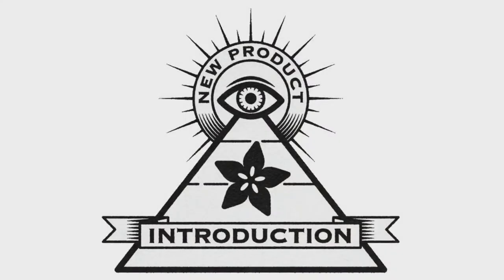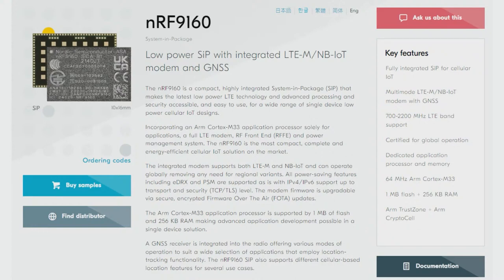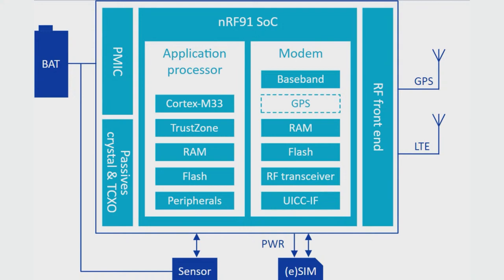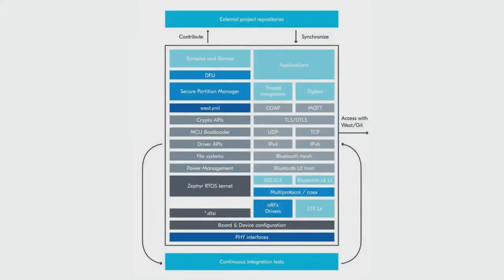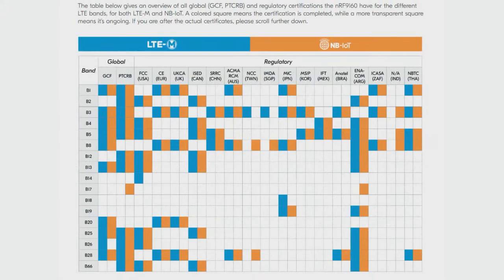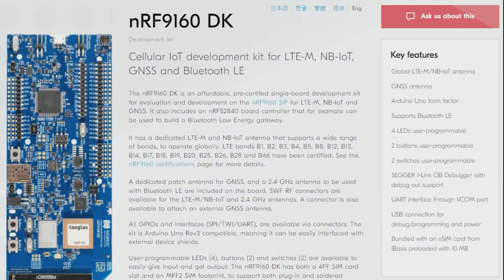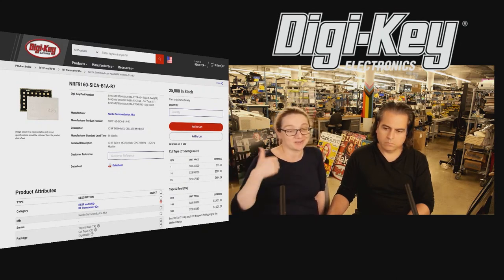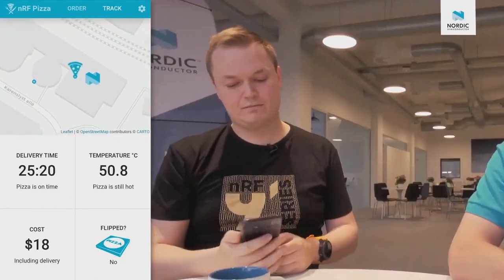EYE on NPI: Nordic nRF9160 System-in-Package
This week's EYE ON NPI comes to us from the brilliant wireless engineers at Nordic Semiconductor - it's the Nordic nRF9160 System-in-Package with Integrated Cellular and GNSS You know them for their popular nRF52 series of microcontrollers that have integrated Bluetooth LE - they're the market leaders for BLE development and support, with excellent software and low-power capabilities. A few years ago they decided to start branching out from their hit products and into more wireless IoT transports, like cellular and, more recently, WiFi (which perhaps we'll cover in a future EYE ON NPI!).

The nRF91 series is the Nordic Semi flagship cellular line, but it's different than most cell modules we've used. Normally you get a modules say from Quectel, and interface to it via USB or UART - sending AT commands and parsing the responses. That's fine and good but means that there's often a secondary microcontroller that has to do the work, and there's always a lot of work to do that parsing and command handling.

What we like about the nRF91 is that it comes as a cute SIP package, much smaller than most modules, and integrates an ARM Cortex M33 with 1MB of flash, 256KB of RAM that you can program directly. This is familiar to folks who use the nRF52 series, where the BLE stack is integrated in hardware/firmware through the 'SoftDevice' system. You get all the hardware-interfacing you need with 32 GPIO, 12-bit ADC, RTC, SPI, I2C, I2S, UART, PDM and PWM which means that ideally you can develop your entire product on a single chip without need for external peripherals or drivers.

The nRF91 comes in three flavors: nRF9160-SIAA which has only LTE-M cellular support, nRF9160-SIBA which has only NB-IOT support, and the nRF9160-SICA which has LTE, NB-IOT and GNSS. Each one has is pin-compatible but has different price levels, so pick the one that fits your budget and wireless needs. Note there's full 700MHz - 2.2GHz band support on each version of the SIP, so you don't have to order different SIPs for North America, South America, Asia, Europe, Africa, etc. There are global certifications available that you can look up to make sure you are cleared to integrate in any country you may need

The Nordic nRF9160 modules have been out for a few years, so there's lots of development boards you can use. For example, Nordic's in-house made dev board is fully featured with every add-on needed, plus Arduino-compatible headers There's also the extremely well-named Nordic Thingy 91 which is a great dev kit for designing compact, battery powered, sensor-filled prototypes. The prior is better when you want to have JTAG headers and connect lots of external hardware, the latter is good if you happen to have some overlap with the built in hardware and want to prototype user experiences. If you are a Feather Fancier, there's an nRF9160 Feather that you can use to make lightweight portable designs that plug into FeatherWings.

Best of all, all three versions of the nRF91 are in stock now for immediate shipment from Digi-Key! We recommend starting with the full-featured nRF9160-SICA as you can always place the final design with one of the pared down SIAA or SIBA when you go to production.